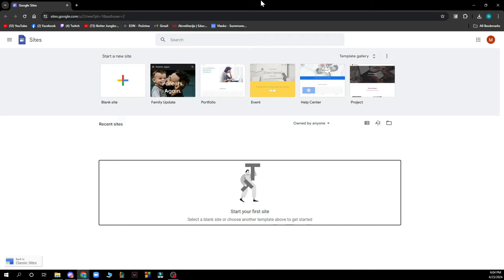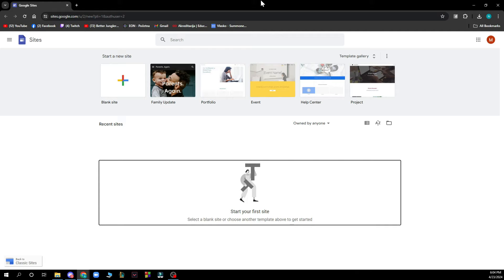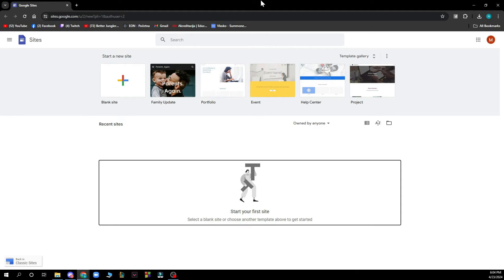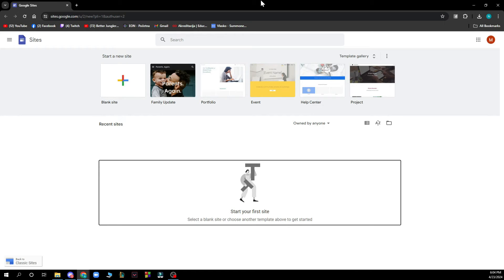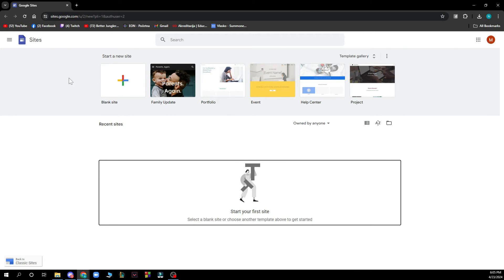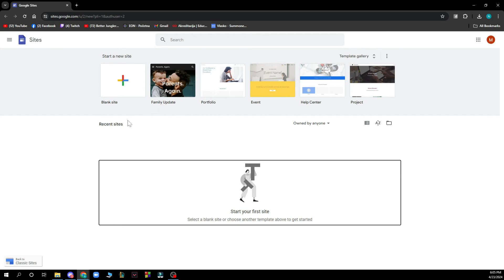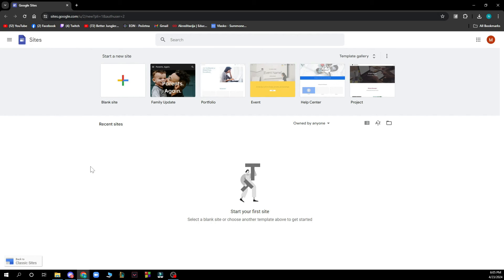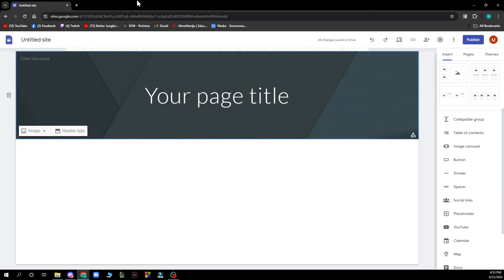How To Edit Google Sites After Publishing (Quick Tutorial)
In this video I will show you How To Edit Google Sites After Publishing. It would be good if you watch the video until the end so that you don't miss important steps.